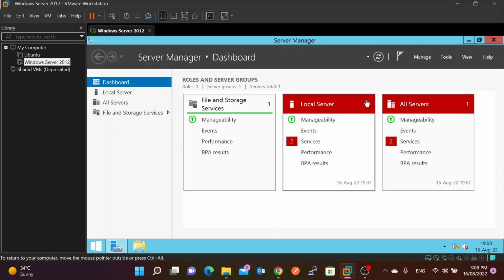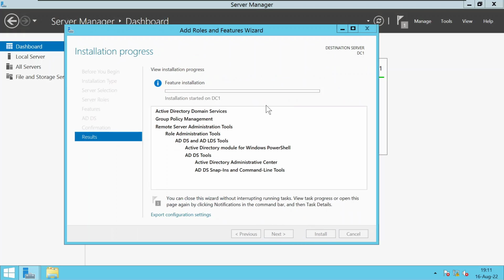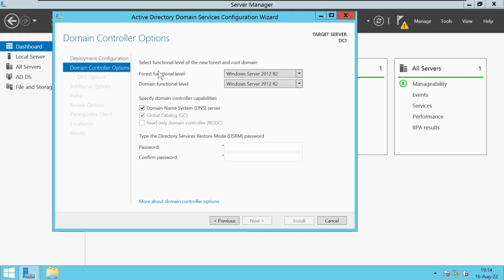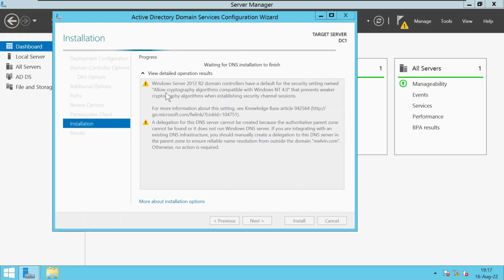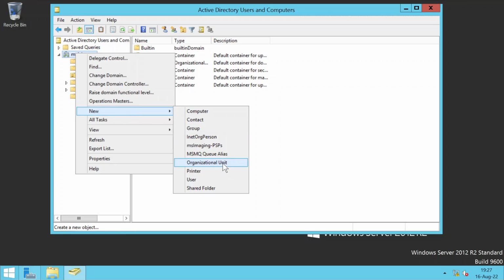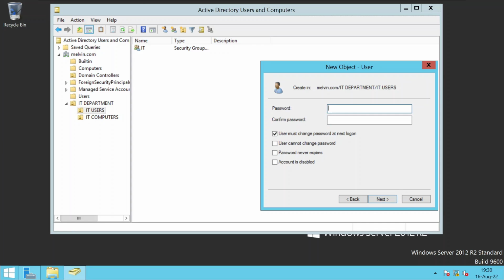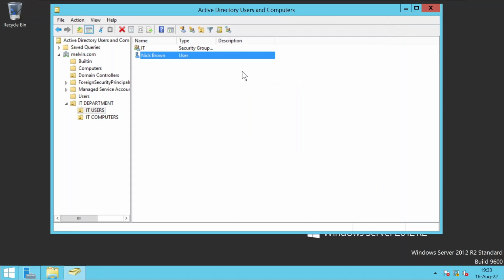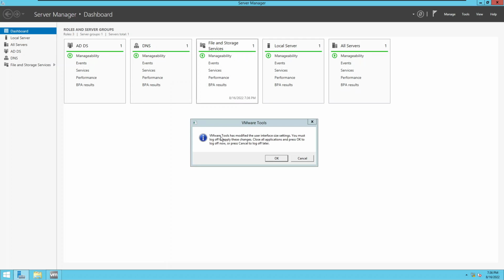Active Directory Role(Windows Server Administration) PART #2